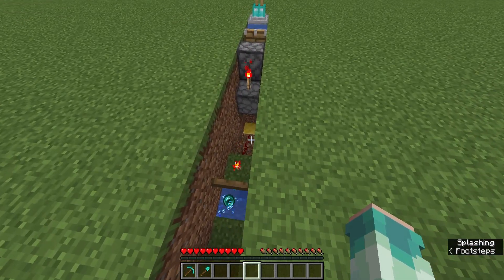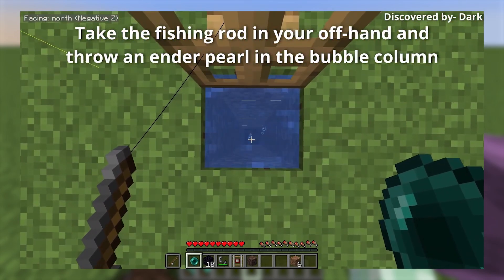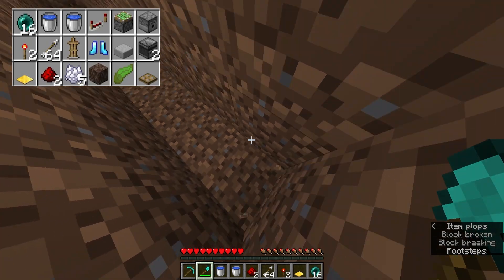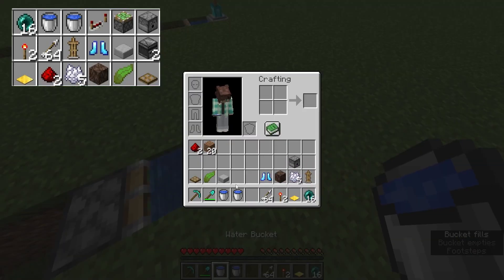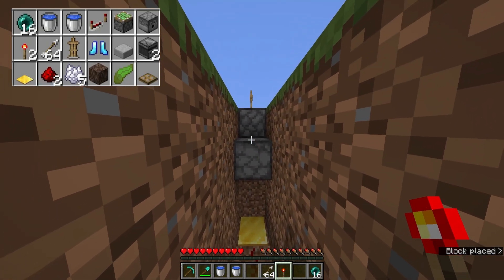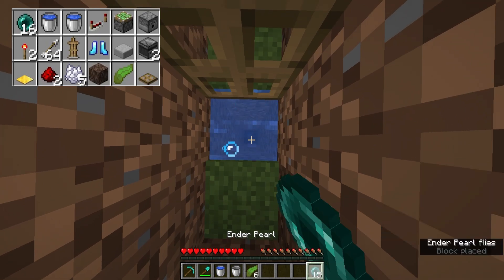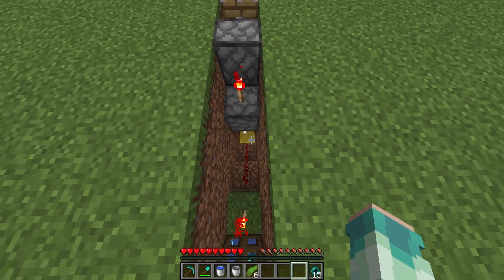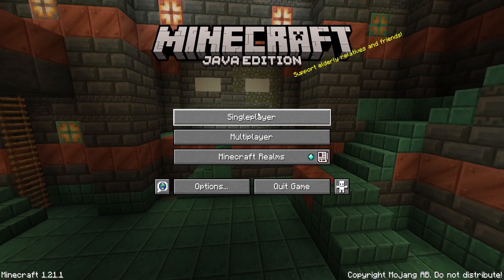Singleplayer Stasis Chamber in Minecraft 1.21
Updated version of my old relog detector that can be used for an instant teleport home

0:00 Overview
0:46 Build Tutorial
2:30 How to Use